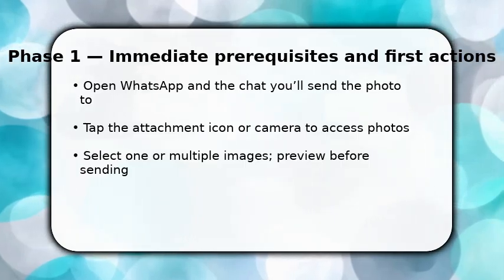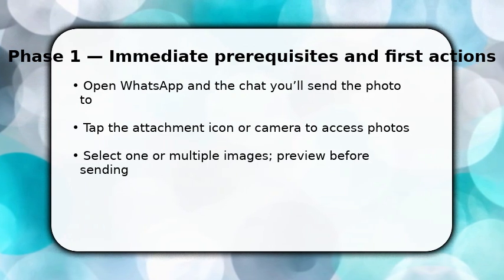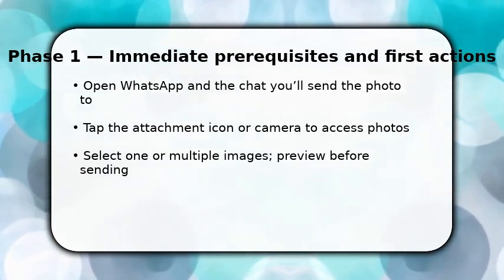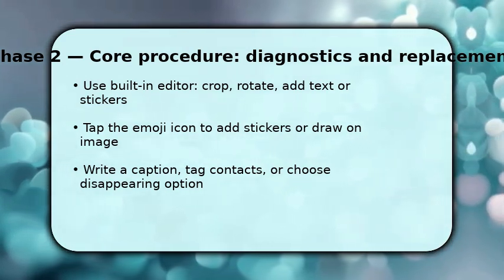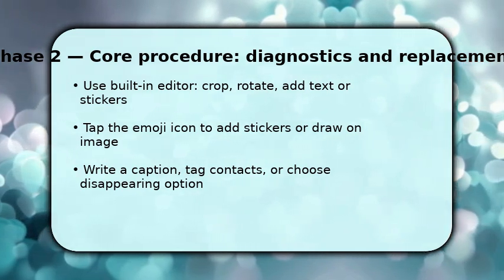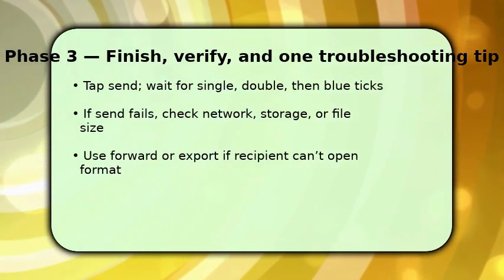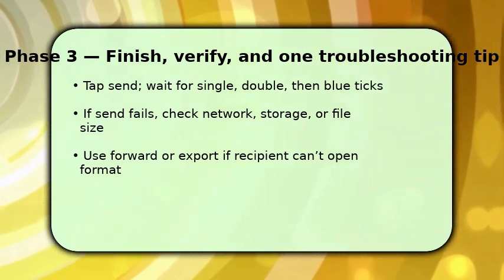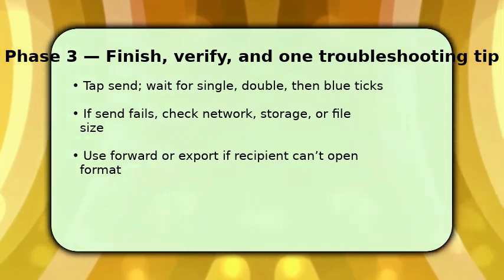How to Send Opened Photo in Whatsapp (updated)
How to Send Opened Photo in Whatsapp (updated) | 🔒 Surfshark VPN Deal — Stay private and secure. $1.99/mo + 3 Months Free ▸

In this video tutorial, discover the latest methods to send opened photos directly from WhatsApp. We'll guide you through each step of selecting and sharing your favorite images with friends or family instantly.

send photo on WhatsApp, how to share image in whatsapp, opened picture transfer via WhatsApp, WhatsApp media sending guide, quickly send photos through WhatsApp